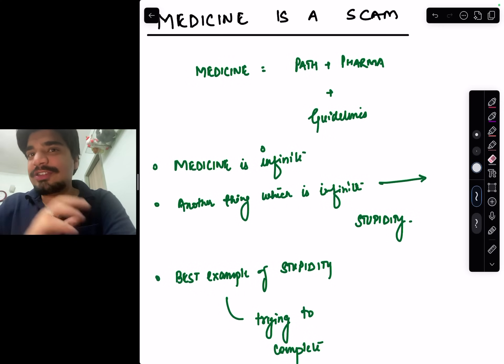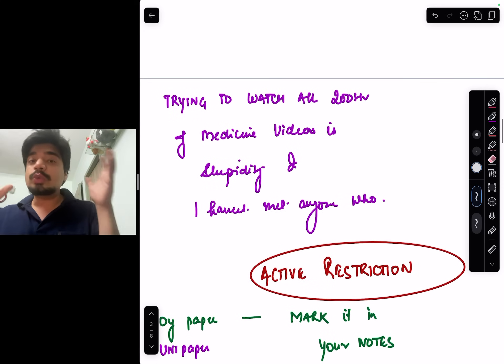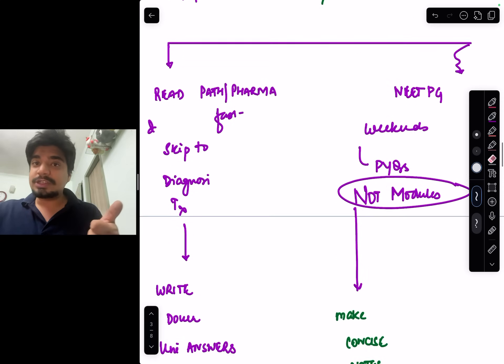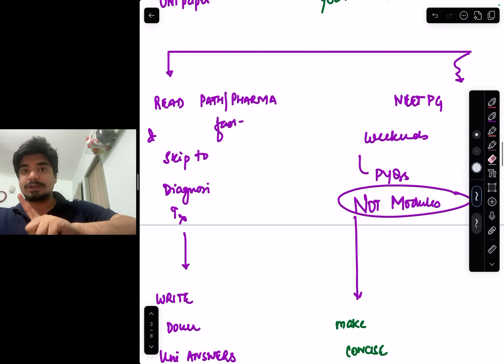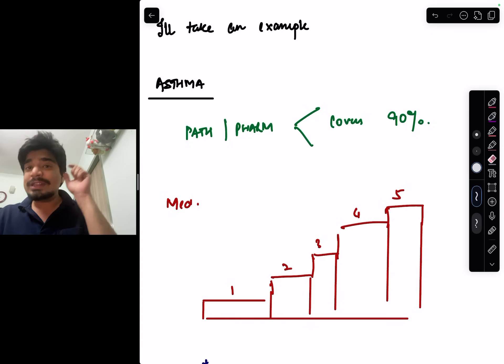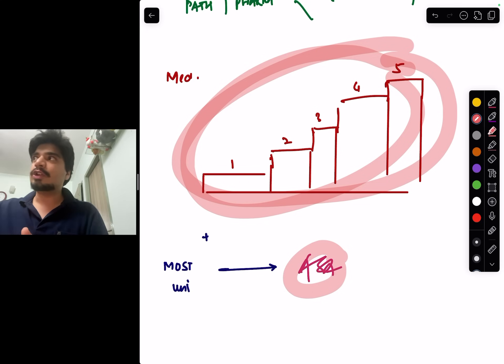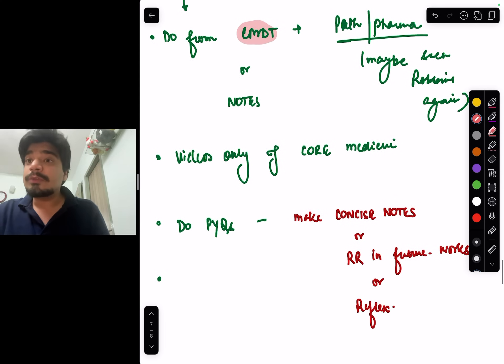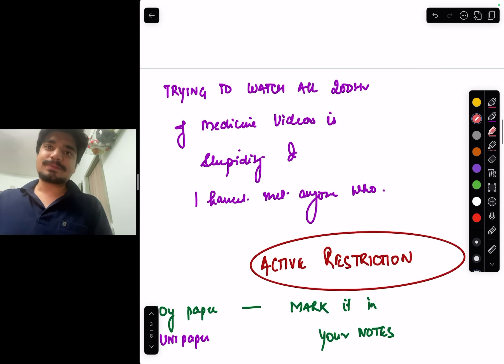How to cover infinite Medicine.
This is the 9th video in the the series ROADMAP - a guide to anyone who has entered into 3rd year - how to prepare for NEET PG/INI-CET to crack in the very first attempt.
We discuss about how to cover infinite Medicine by dividing it into chunks. .

The other videos in this series are